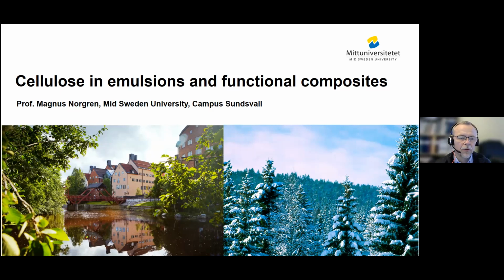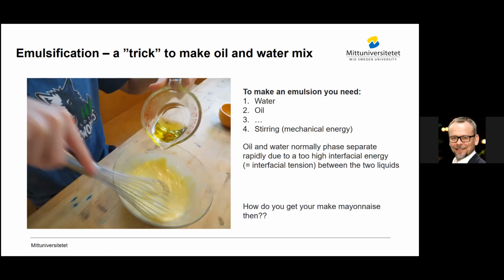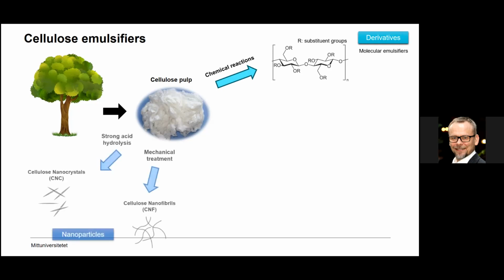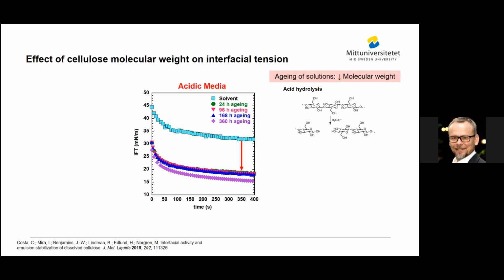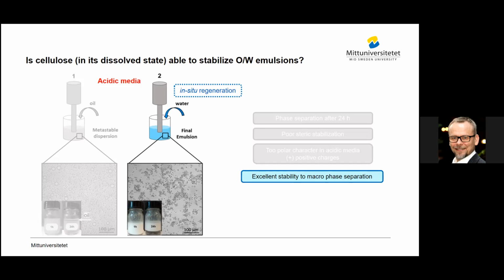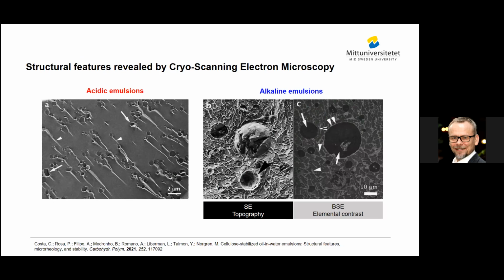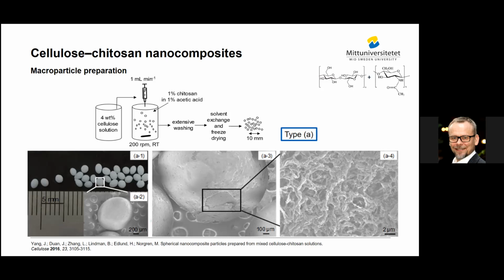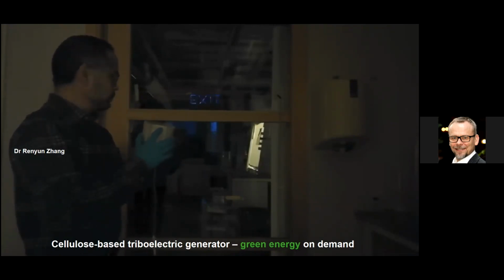Cellulose in emulsions and functional composited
by Prof. Magnus Norgren, Mid Sweden University, Sweden